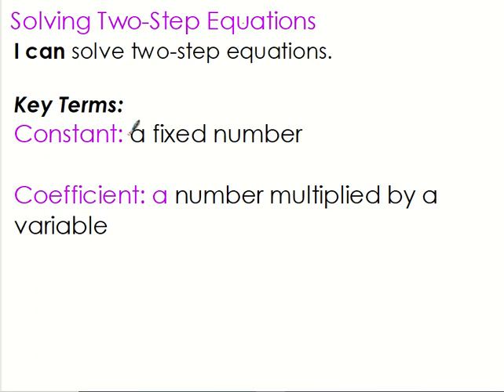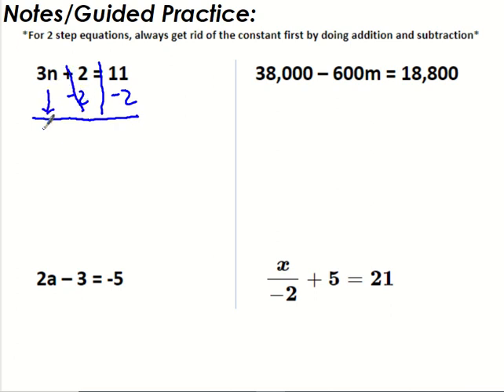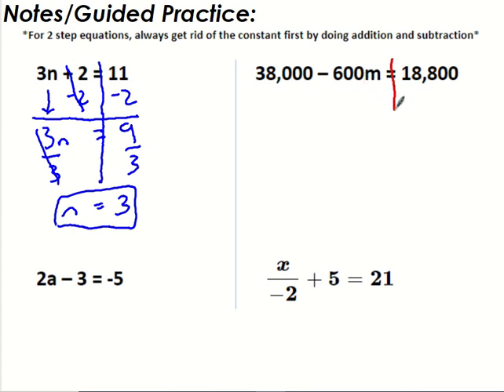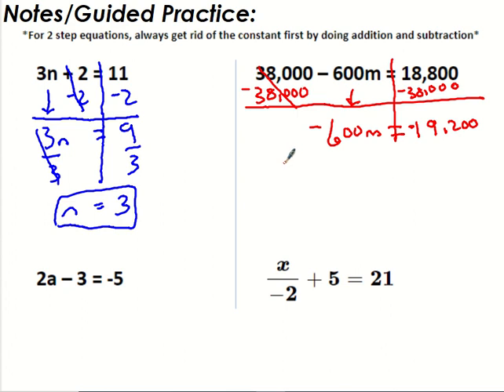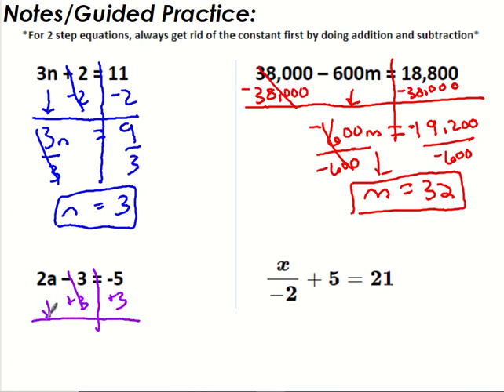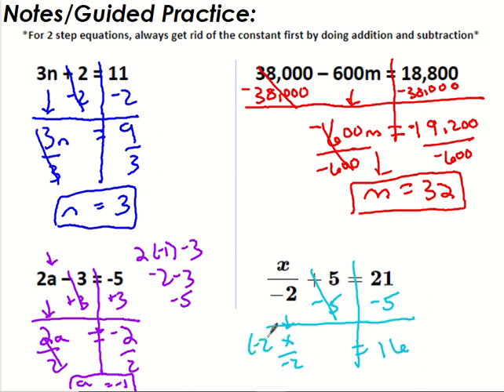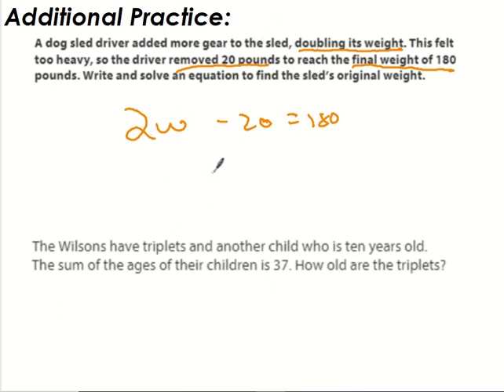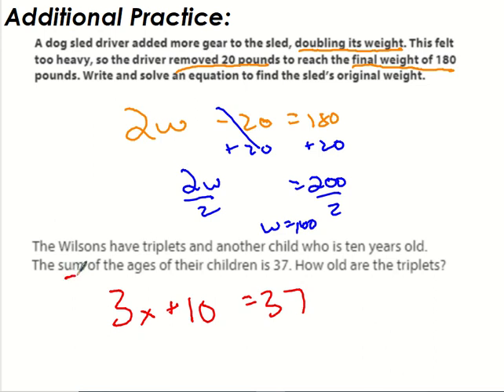Solving Two Step Equations